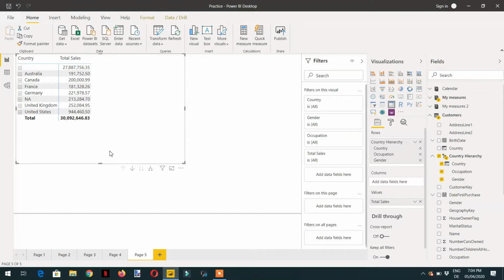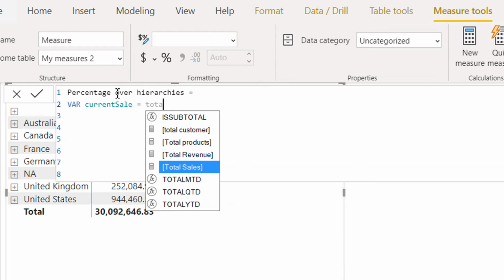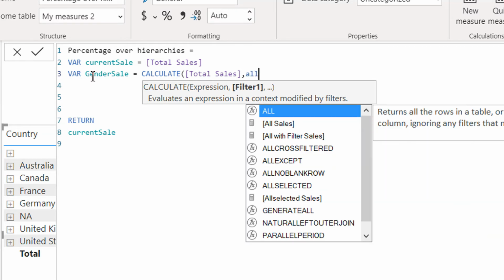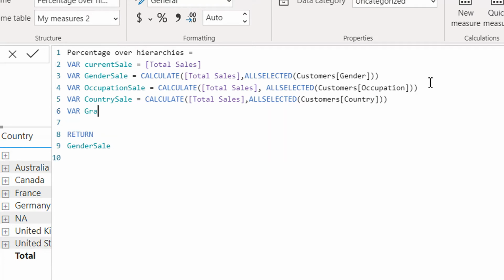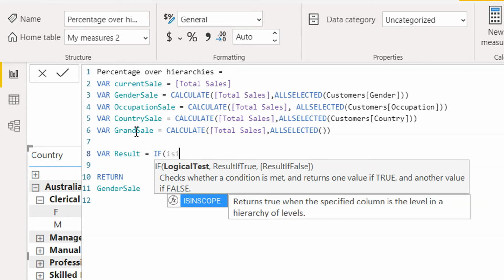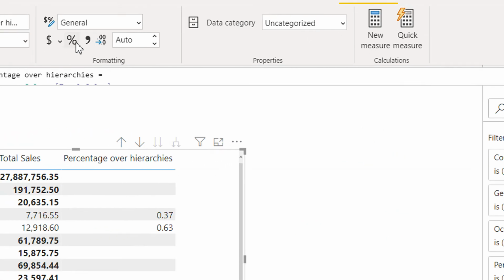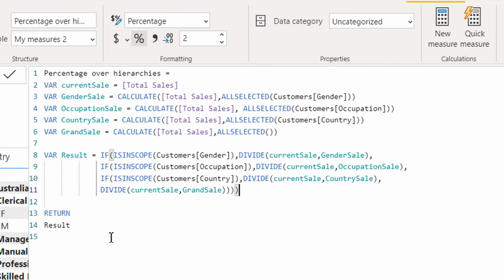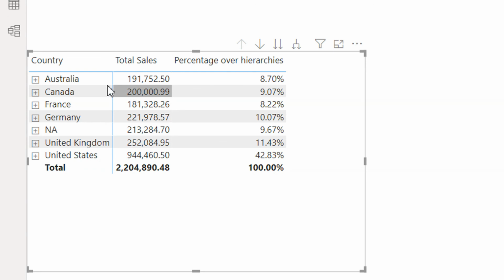Isinscope dax function to calculate percentage over hierarchies -49 (Power BI Training)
Isinscope dax function works with hierarchies. We can perform different calculations that are based on hierarchies.
DAX Power BI tutorial is a series of lectures that will enable you to master writing dax formulas. Row and Filter context is the soul of Power BI DAX and it is very important to learn them perfectly. In this channel, we will make power bI tutorials on Power BI transformation, Power query, and advance DAX plus Power BI Dashboards. Power BI Analytics & Power BI Traning For complete courses, you can buy these courses from Udemy on discount using the following links